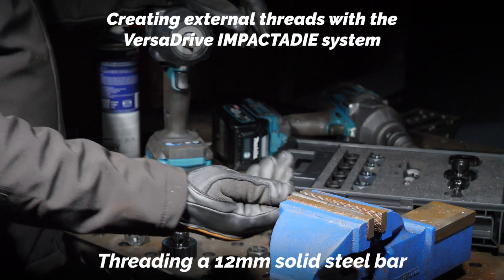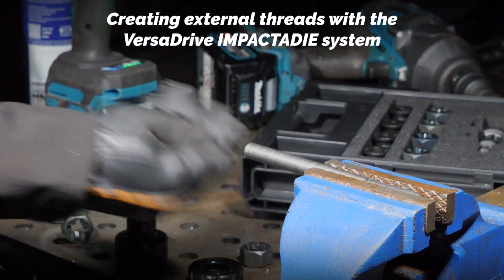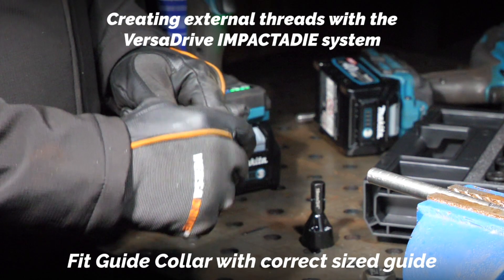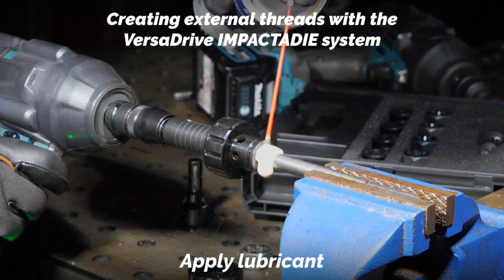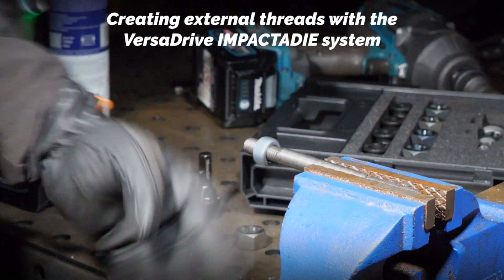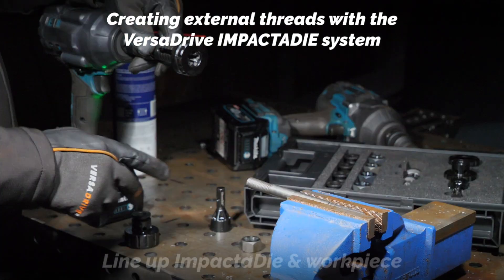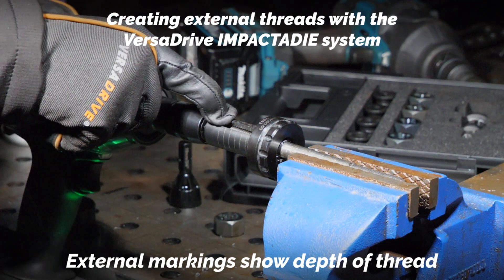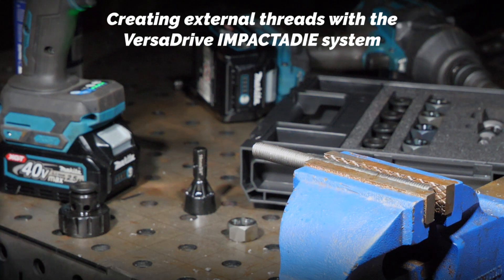How to create external threads on metal bar with the VersaDrive ImpactaDie system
Create external threads quickly and easily with this unique patent-pending impact die system.

Ideal for both creating/extending new threads, repairing existing damaged/deformed threads or cleaning old threads clogged with surface coatings, rust or other unwanted material that can prevent threads mating and turning properly.

The guide collar system ensures that the thread cutting process runs straight and true. Once a thread is established, the flush type collar can be used.

Holemaker Technology was founded in late 2013 by 2 brothers, Piers and Hugh Crane. Drawing from a combined 18 years of experience, they saw the gap in the marketplace for a specialised company to help the metalworking industry save time and money, by speeding up the essential everyday task of creating and modifying the holes that connect metal components. This has led to the unique patent-pending product range you now see on our website.